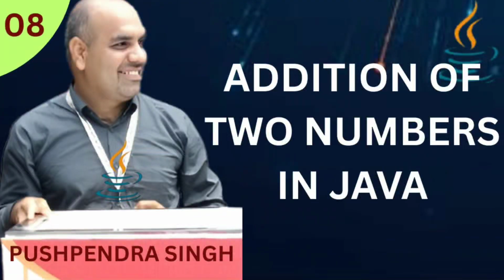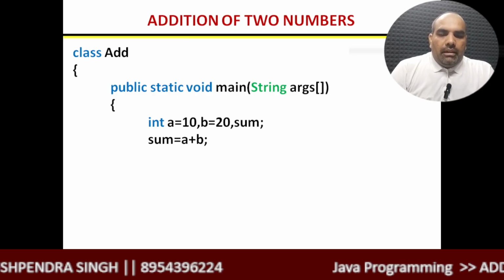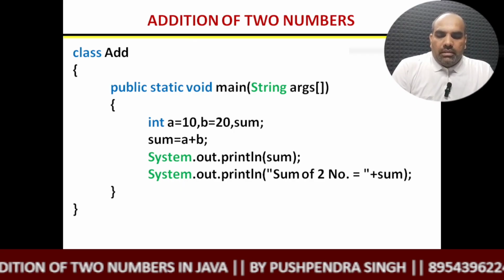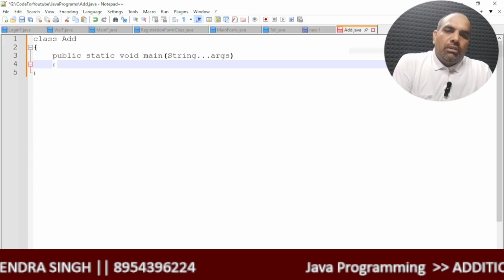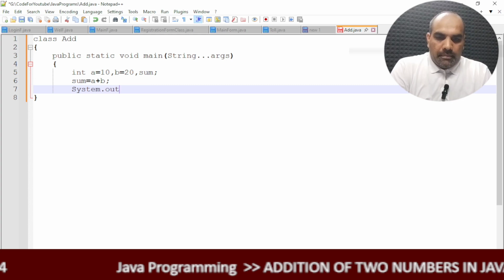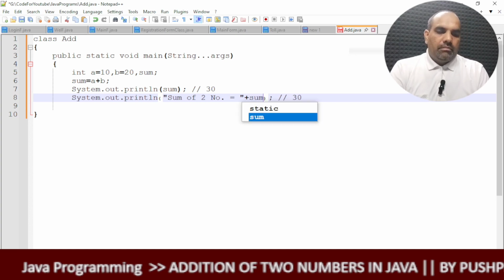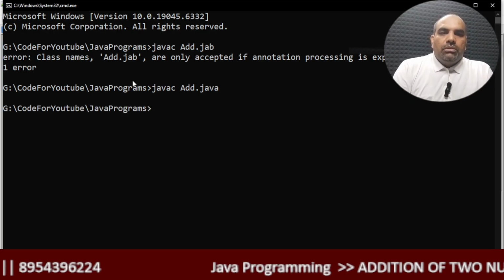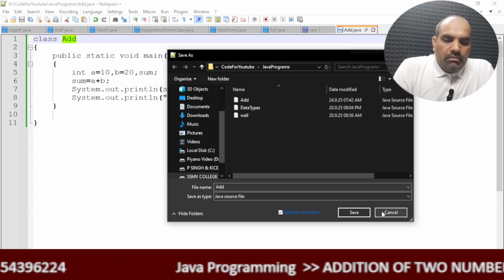Addition of Two Numbers in Java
Welcome to Explore By Pushpendra 🚀

In this video, you will learn how to write a Java program to add two numbers step by step. This tutorial is perfect for:

✔ Beginners
✔ College Students
✔ Interview Preparation

📚 What You’ll Learn:
Writing a program to add two numbers

💡 This is one of the most important basic programs in Java, frequently asked in exams and interviews.

👉 Make sure to watch till the end and practice the code yourself!

👨‍🏫 Instructor: Pushpendra Singh
📺 Channel: Explore By Pushpendra